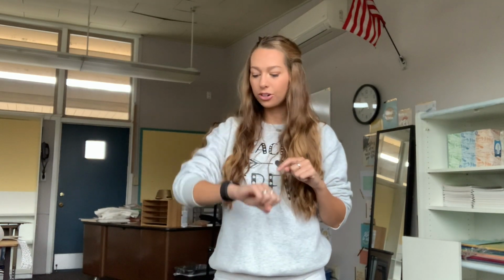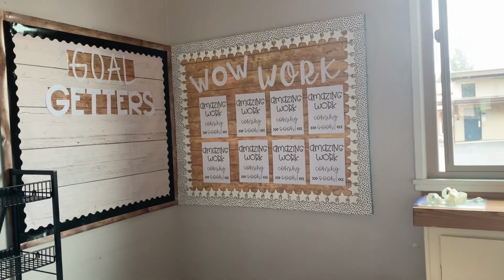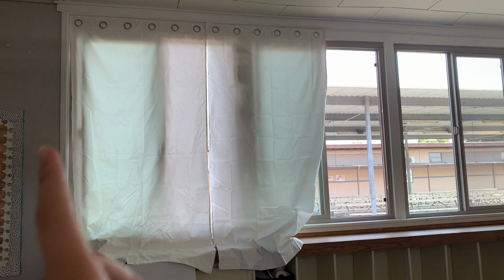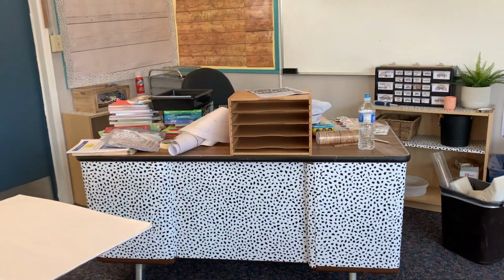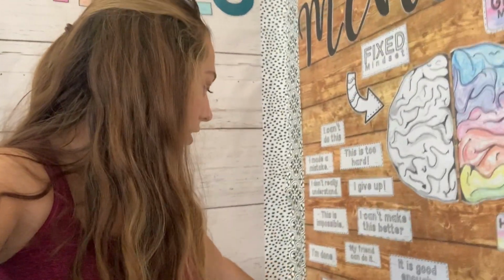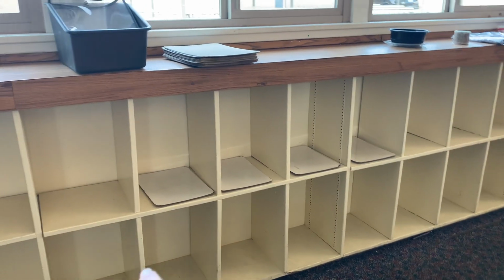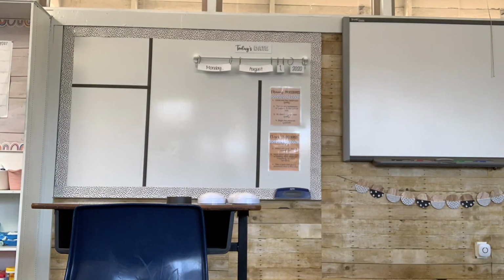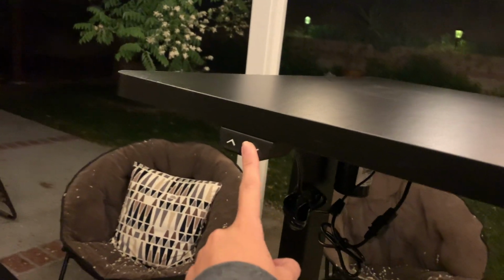CLASSROOM SET UP DAY 7 | First Year Teacher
Classroom Wishlist

***Classroom Set Up Sticker is from @Hailey Teaches ! Go follow her on YouTube and Instagram!***

Common questions:
-Do you have your Single Subject Credential? - I have my multiple subject credential but I work in a K-8 school so I am able to teach middle schoolers.
-Do you have an amazon wishlist? - Yes it is linked above!